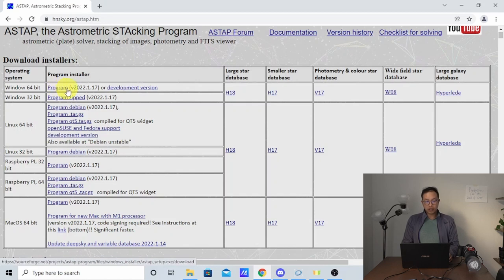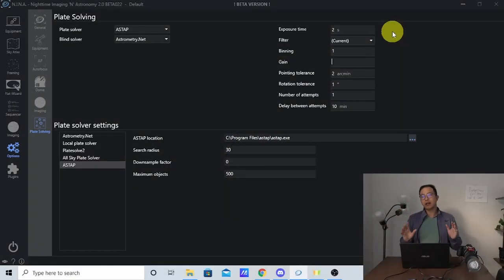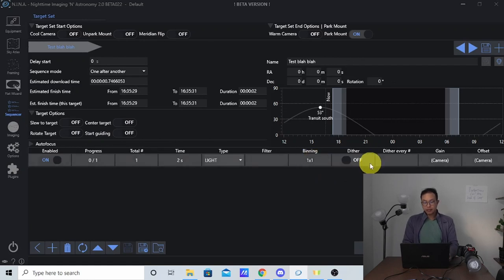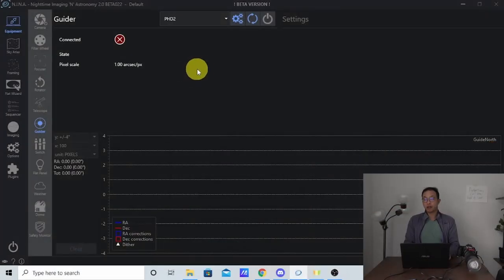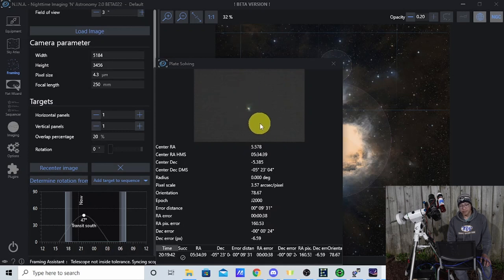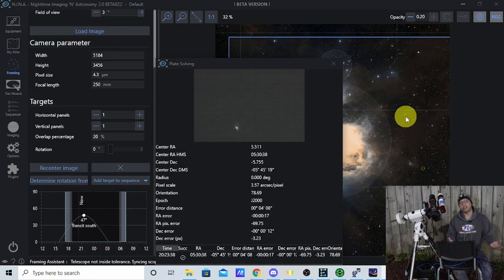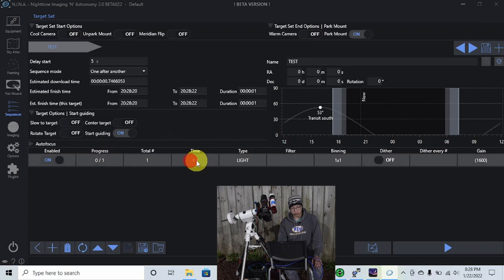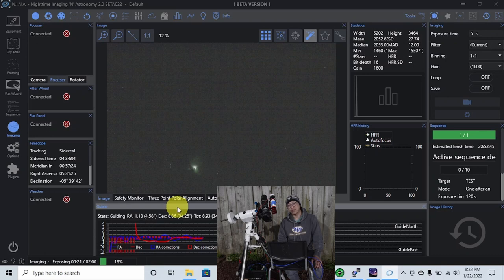NINA Tutorial - How to PLATE SOLVE and Set Up an Imaging Session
Hello all!

In this video, I will show you how to set up NINA to plate solve, and run an entire imaging session. I have other related videos that may be helpful to you as well, take a look below: